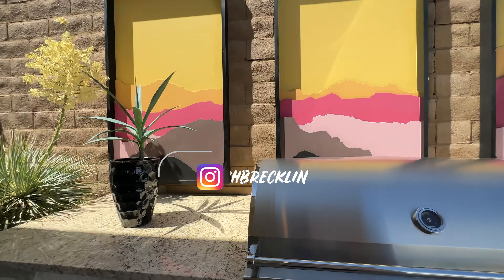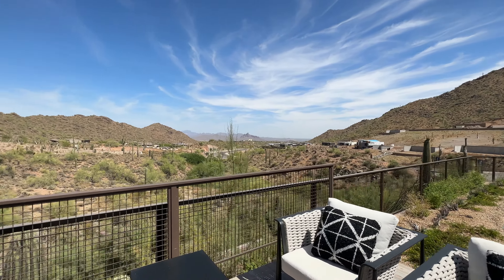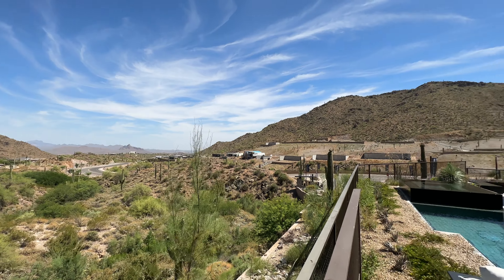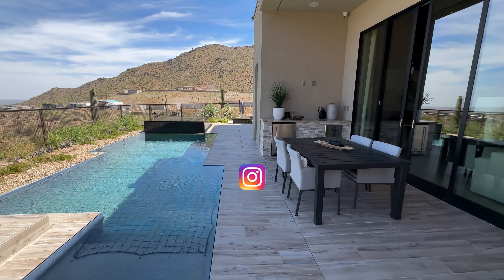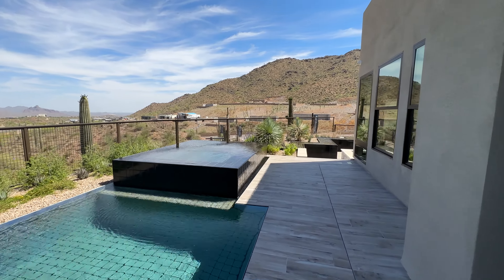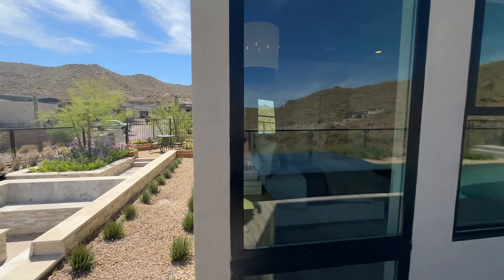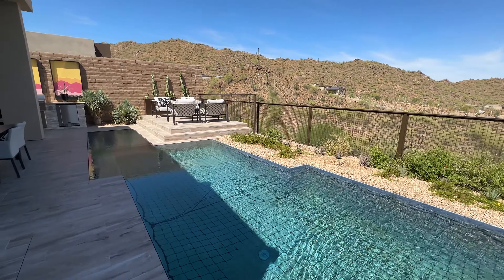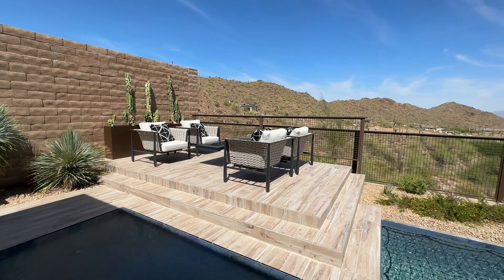INSIDE A Million Dollar Home in Fountain Hills, AZ!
From Toll Brothers, this is the Meyer, in Adero Canyon in Scottsdale, AZ. Starting at $1,265,995 as a base, there is a lot to love about this home. Looking to buy a home in Fountain Hills, AZ, or move to AZ, this would be a great option.  If you want a list of quick move-in homes available, please reach out.

Want to be sent your own list of homes?

If you're looking to move to Arizona, please reach out so we can help.

✅ Want to see more behind the scenes of living in AZ for our family? Follw me on IG @richbrecklin.

Rich Brecklin
The Brecklin Group
Arizona Life